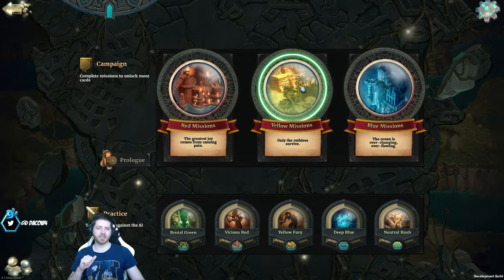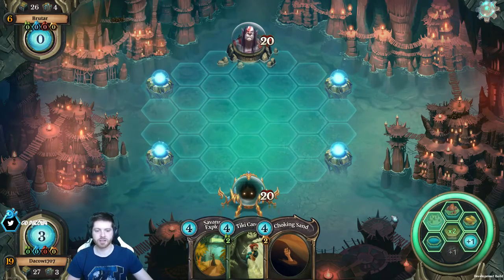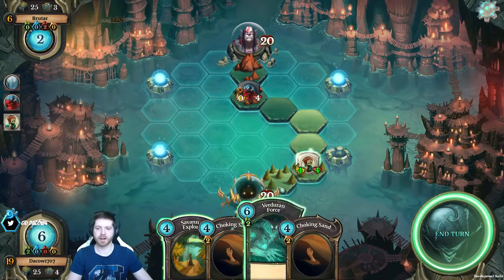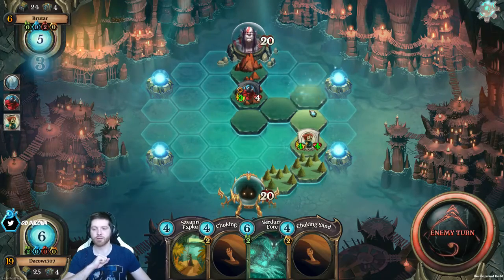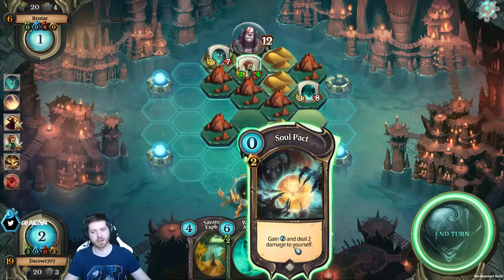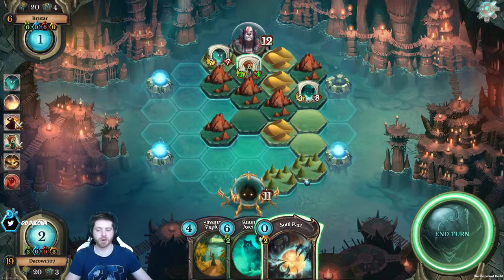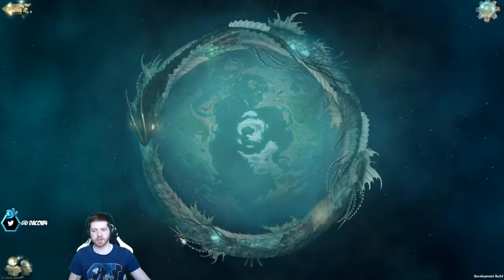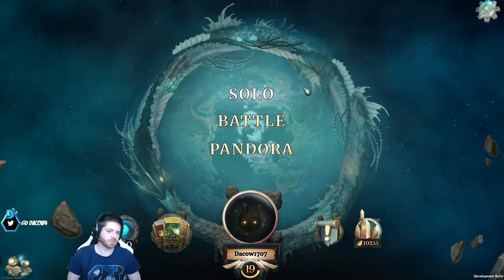Lets play Faeria with Dacow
Tradable cards meet board games and strategy in a fresh experience: shape the battlefield, collect resources and destroy your opponent!